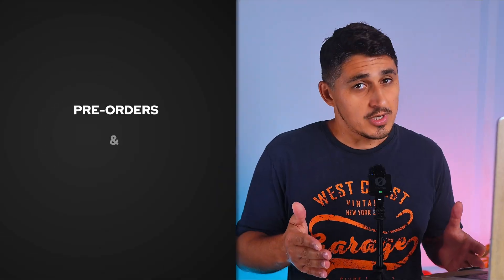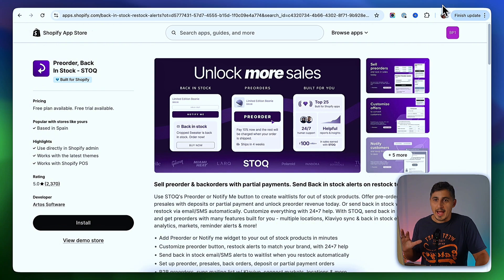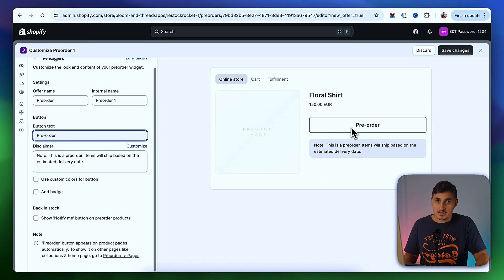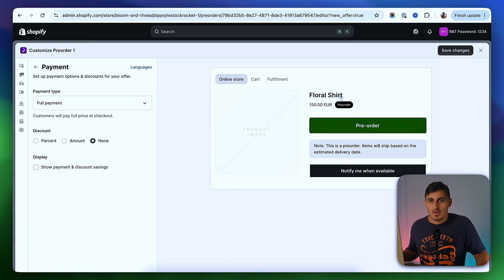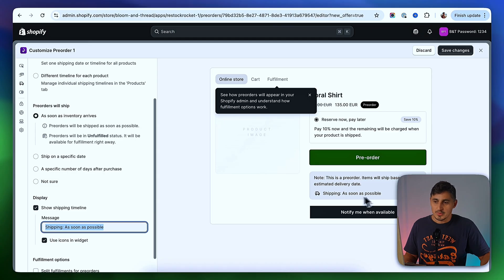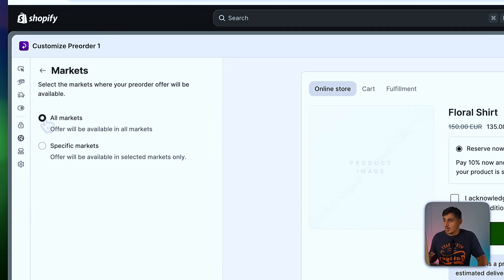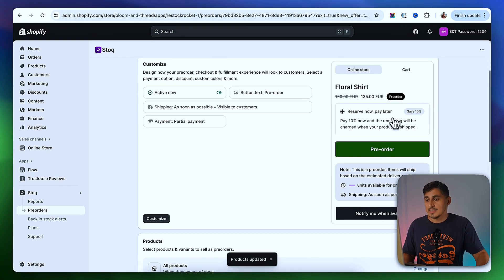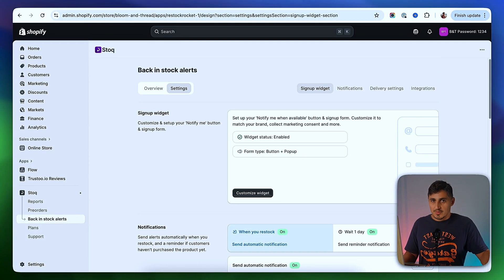How To Setup Preorder On Shopify using STOQ (Presell Complete Tutorial)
Shopify Preorder Tutorial: How to Use STOQ for Presales, Deposits & Back-in-Stock

This step-by-step Shopify preorder tutorial shows you exactly how to set up pre-orders, presales, deposits, and backorders using the STOQ app. Whether your goal is to validate demand, collect early revenue, or let customers reserve out-of-stock items, this guide takes you through the full setup from start to finish.

We’ll walk through installing and enabling STOQ, creating your first preorder offer, and customizing the preorder button, messaging, and widget design. You’ll also learn how to allow reservations when inventory hits zero, how to set up shipping rules for preorder products, and how to configure your campaign timing, status, and quantity limits.

Since many big brands run on Shopify Plus — like Allbirds, the preorder workflow you’re learning here mirrors the same type of system used by high-volume stores. STOQ makes this process accessible to any store owner who wants to run presale campaigns professionally, without custom development.

You’ll also see how to assign products to a presale campaign, adjust your market and sales-channel settings, and preview the offer directly on your product page. To finish, we’ll enable the “Notify me when back in stock” widget, so customers can join a waitlist when items sell out or before the next drop.

00:00 Intro
01:04 Why a preorder button on your Shopify product page matters
02:08 Install and enable the STOQ preorder app in Shopify
03:06 Build a preorder offer in STOQ
03:50 Customize the preorder widget (button, badge, messaging)
05:22 Allow reservations when inventory is out-of-stock
07:32 Configure shipping settings for preorder products
08:19 Set your campaign window and status in STOQ
08:59 Define quantity limits for your presale campaign
09:54 Choose markets & sales channels (Shopify Markets) for your presale
10:53 Select which products are part of the preorder campaign
12:06 Preview the presale campaign on your product page
13:24 Enable “Notify me when back in stock” widget / waitlist feature